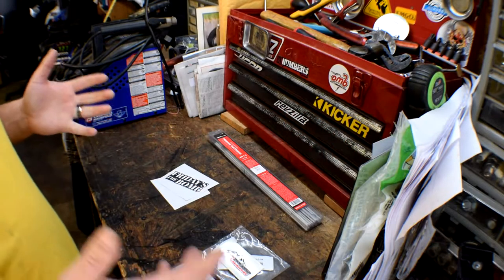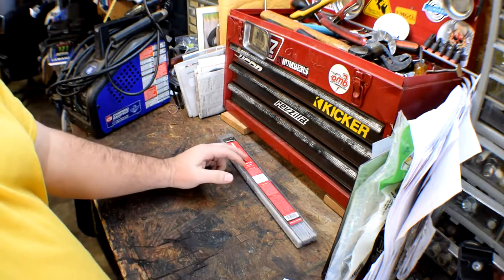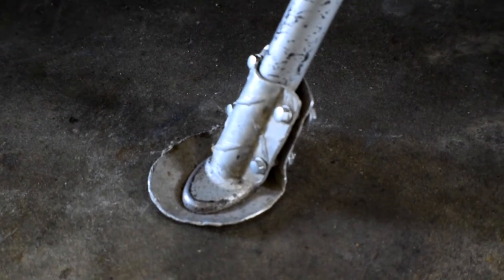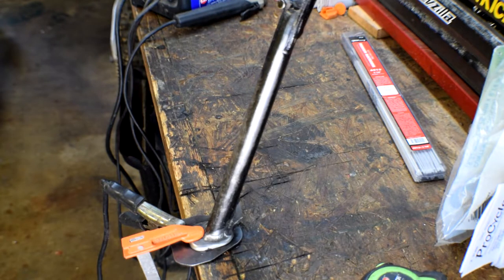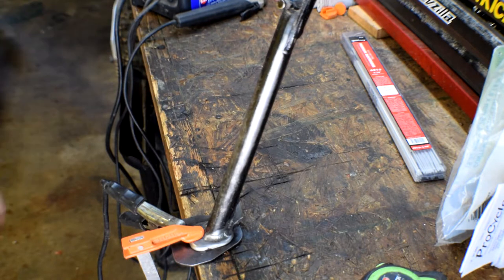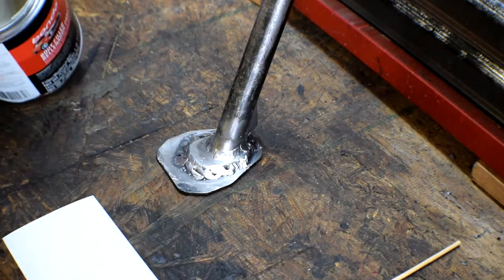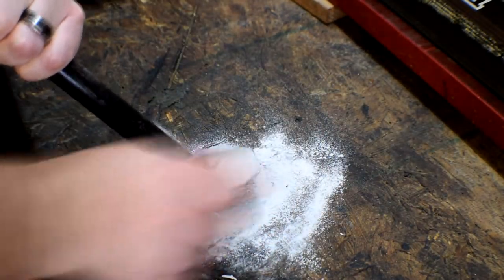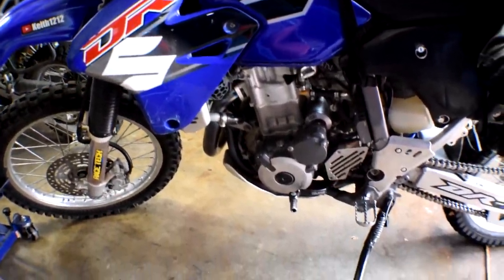Weld On Foot Pad For Suzuki DRZ 400! - JNS Engineering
NOT A TUTORIAL! - Welding on a larger foot pad for my DRZ 400. Should make putting the kick stand down in the mud, sand, and gravel MUCH BETTER!

Time Lapse Song: Valesco - Cloud 9